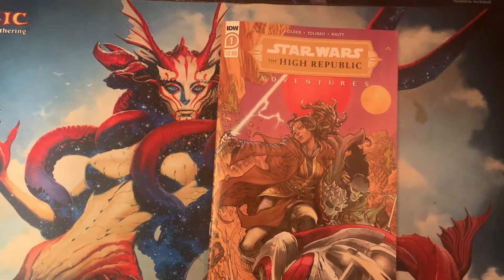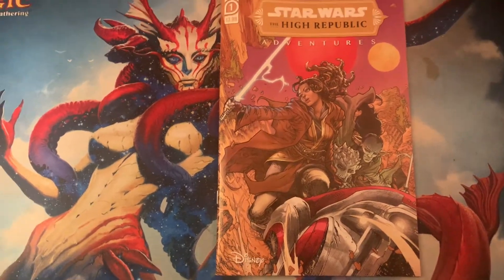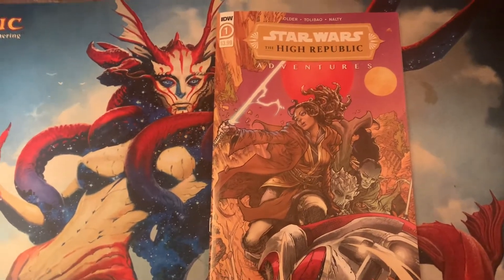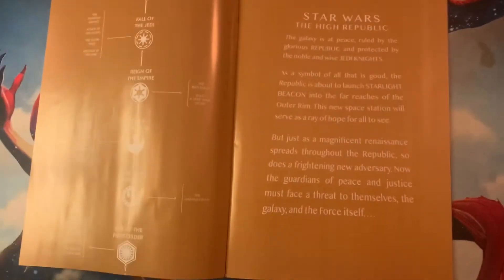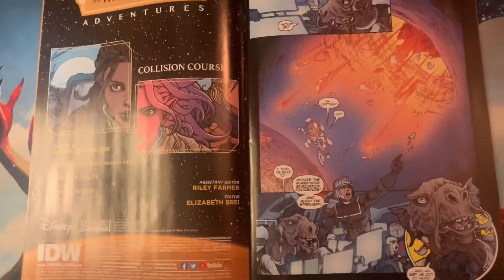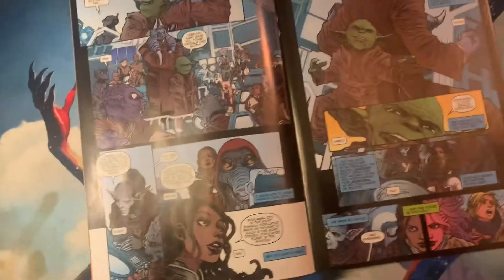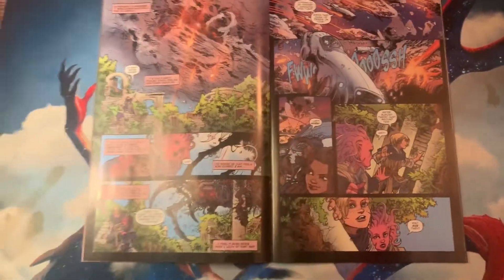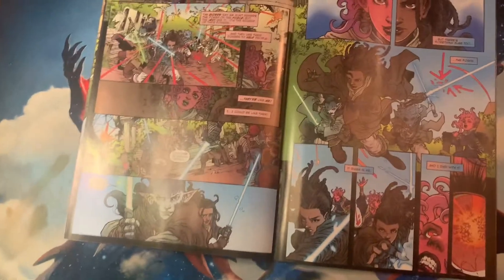Star Wars The High Republic ADVENTURES #1 REVIEW | IDW Comics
The High Republic Adventures 1 is the first issue of the canon comic book series Star Wars: The High Republic Adventures. It was written by Daniel José Older and published by IDW Publishing on February 3, 2021. It contains the story Collision Course.

Above the planet Trymant IV, a calm spell at Republic Security Zone Monitoring Satellite 777B-Alpha is broken by the sudden Emergence of hyperspace debris, prompting the crew to call Starlight Beacon for help.

Lula Talisola has a secret. She's a talented Jedi Padawan, at the top of all of her classes, but she doesn't feel she's ready for action. A student on the Padawan Academic Cruiser Star Hopper along with her best friends Farzala and Qort under Jedi Masters Torban Buck and Yoda, they're racing to the aid of the Trymant system as the only Jedi or Galactic Republic starship in range.

Zeen Mrala has a secret. Along with her best friend Krix, she was raised by the Elders of the Path to believe that the Force is something that should never be sensed by anyone, let alone used. But Zeen is Force-sensitive herself. She swears that she will never use her abilities, and no one will ever find out about them, not even Krix. The duo is running to the meeting house, where the Elders will know what to do.

As the Star Hopper arrives in the system, Yoda has the Padawans list down what they know about the situation: it's a delayed Emergence from the Great Disaster at Hetzal. Many of the pieces are bearing down on Trymant IV, the system's most densely populated planet, and Bralanak City, the planet's most densely populated area. Yoda and Buck prepare to handle the largest pieces of debris, while the Padawans race to their rescue speeders to handle the evacuation and the smaller chunks. Lula thinks to herself that she wasn't expecting to have to take on a planet-threatening disaster while only an apprentice, hopping into a speeder with Farzala.

Send a Gift